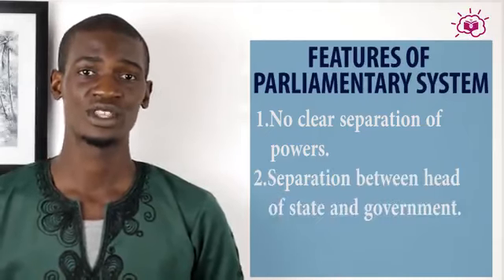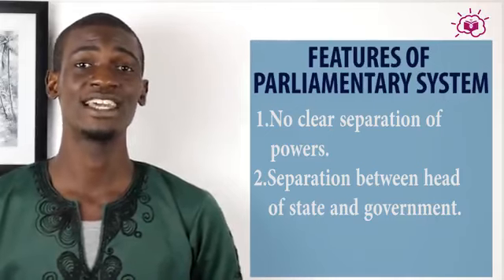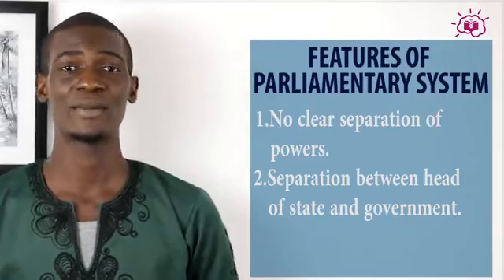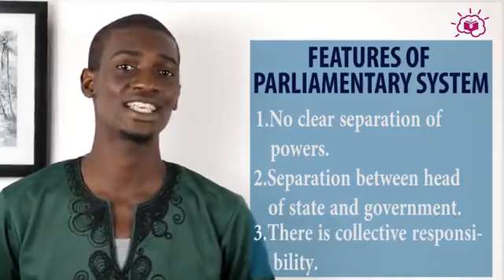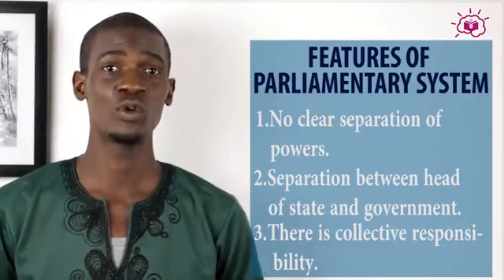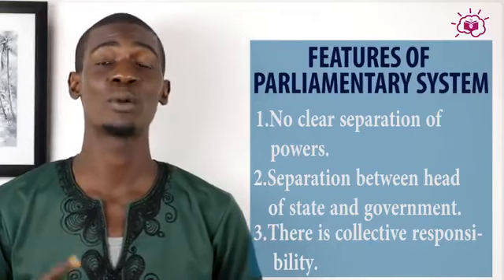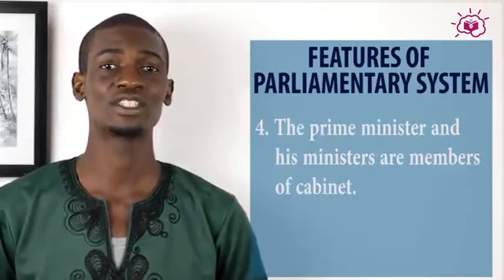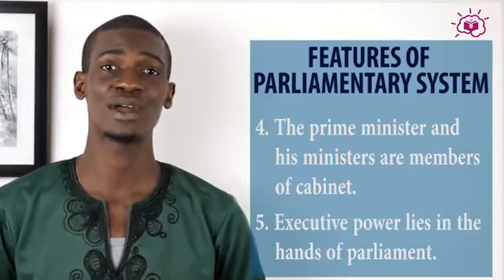6 Parliamentary System (Government Tutorial for WASSCE)